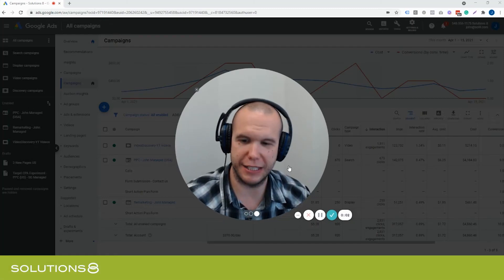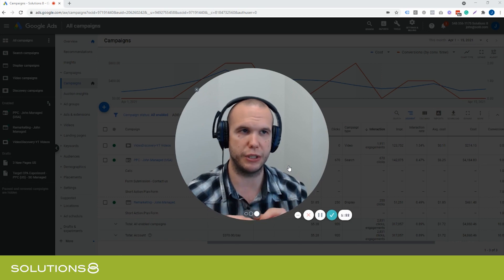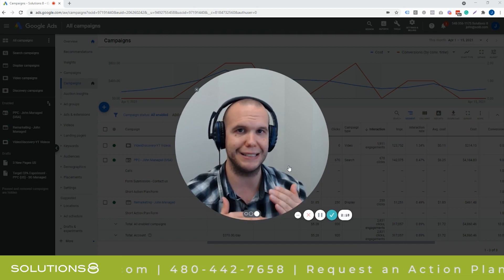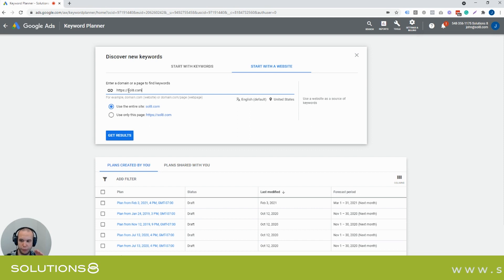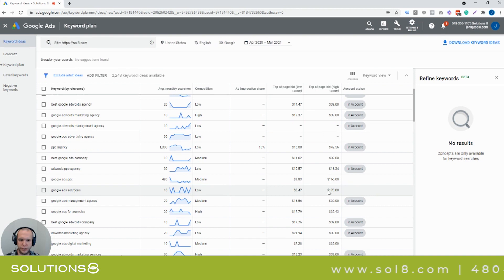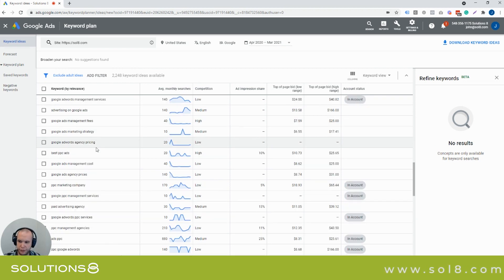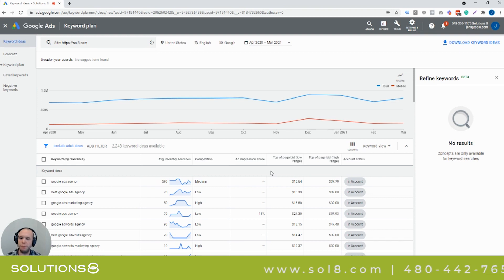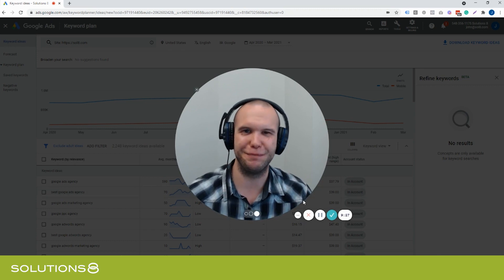Should I Run A Google Dynamic Search Ad (DSA Ad)?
In this video, I share with you a great preliminary step to take to see if running a DSA campaign would be useful.